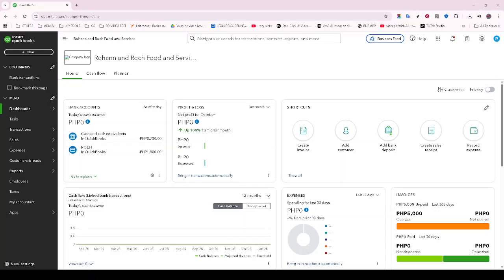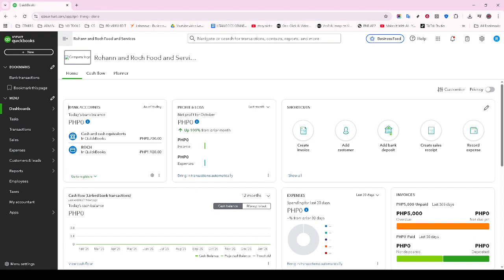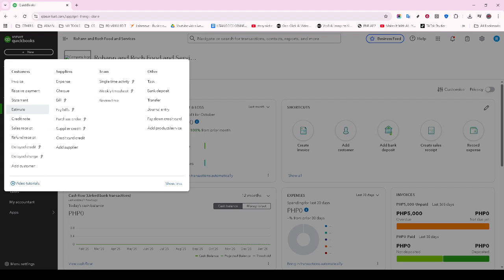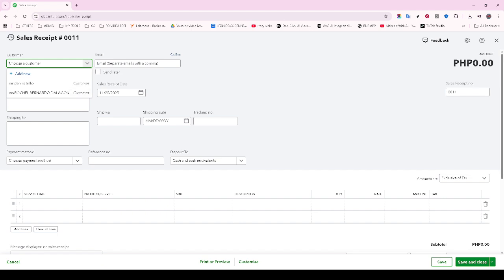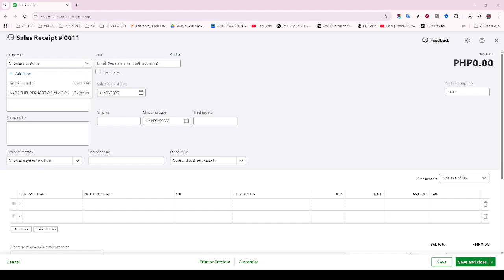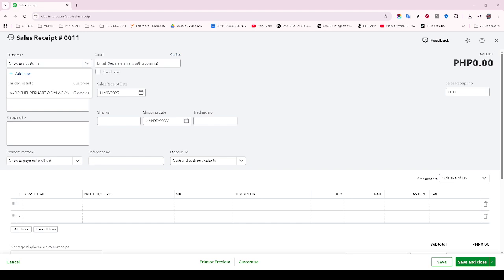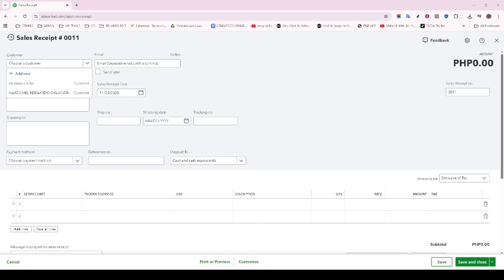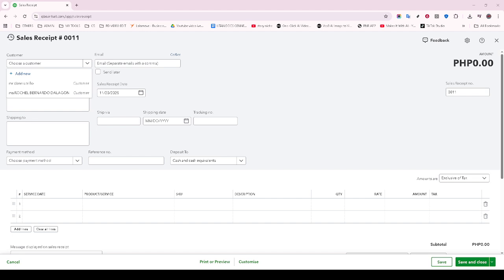How to Record Sales Receipts in QuickBooks Online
Discover the step-by-step process to accurately record sales receipts in QuickBooks Online and streamline your business accounting. Whether you're a small business owner, freelancer, or accountant, this comprehensive guide will walk you through everything from creating sales receipts to tracking payments and managing your cash flow effectively. Learn how to enter sales receipts to ensure your financial records are precise and up-to-date, helping you save time, reduce errors, and gain better insights into your revenue. Perfect for beginners and seasoned users alike, this tutorial also covers best practices, common pitfalls, and tips for maximizing QuickBooks Online’s powerful features. Start mastering your sales receipt entries today and take control of your business finances with confidence!